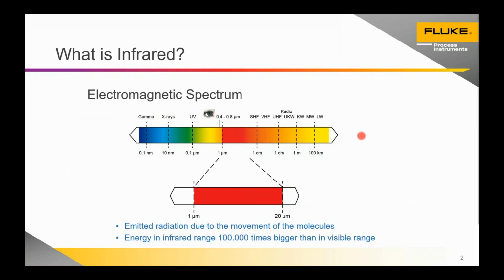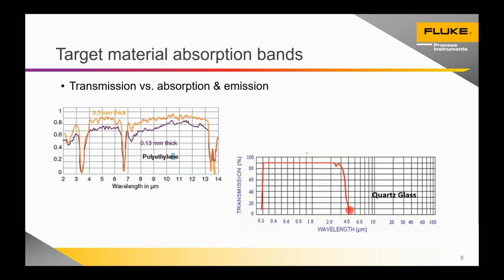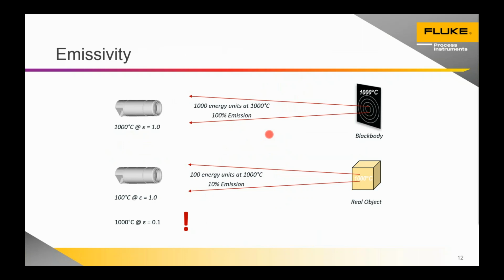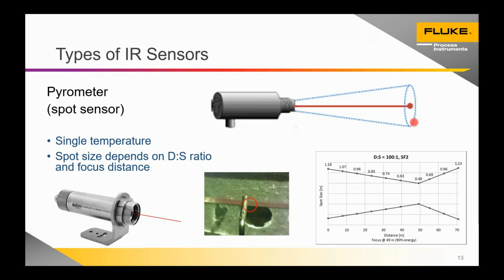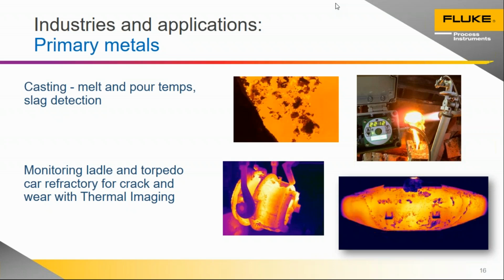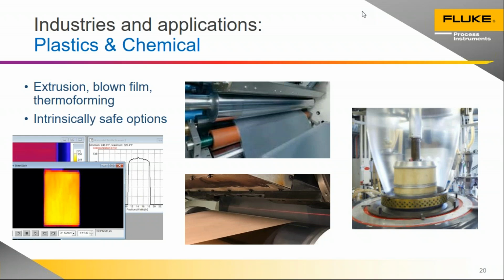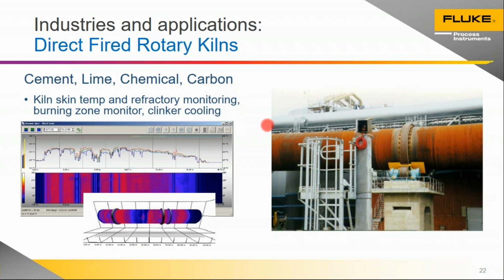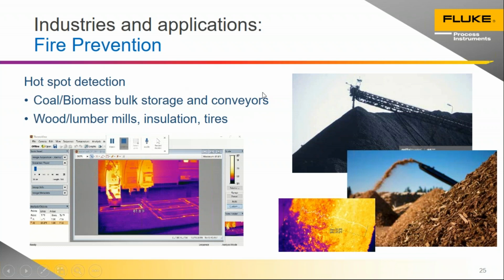Infrared Temperature technology webinar with Fluke Process Instruments and Gilson Engineering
Please join Gilson Engineering and Fluke Process Instruments for a webinar on Infrared temperature technology.
If you found this video Helpful, please like it.